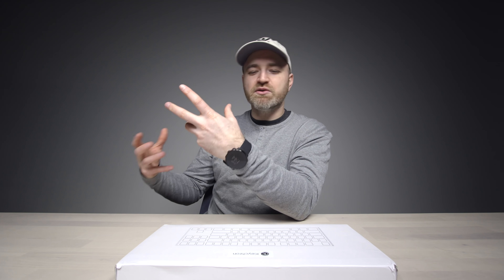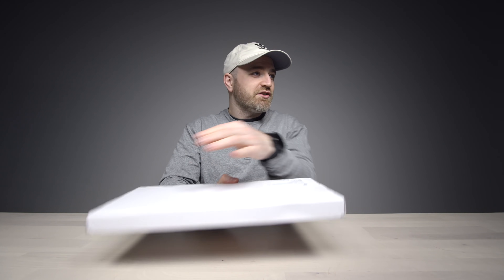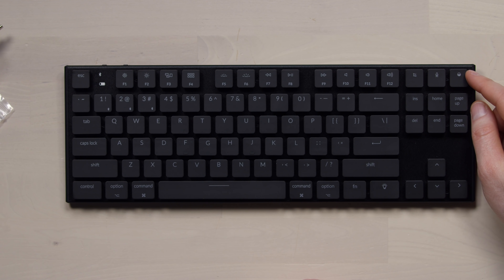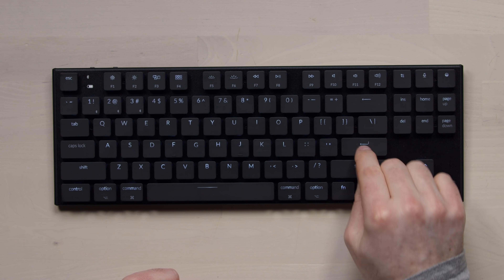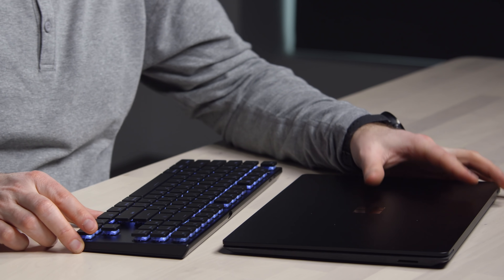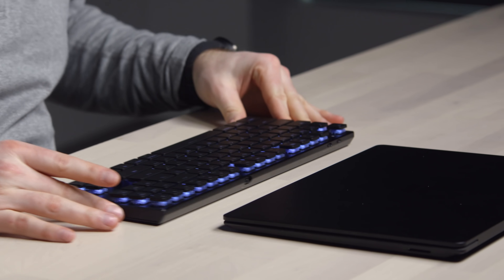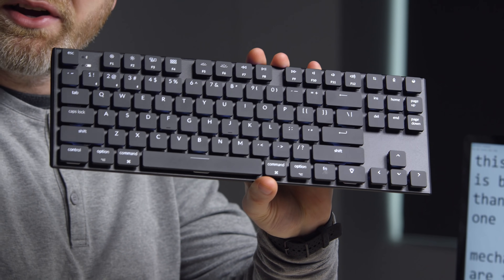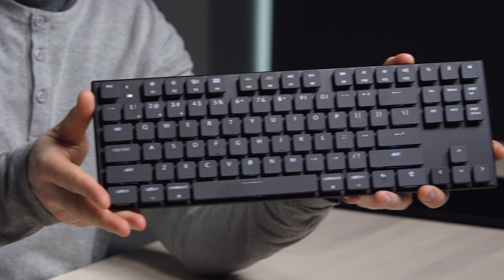The World's Thinnest Mechanical Keyboard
They say it's the world's thinnest mechanical keyboard...